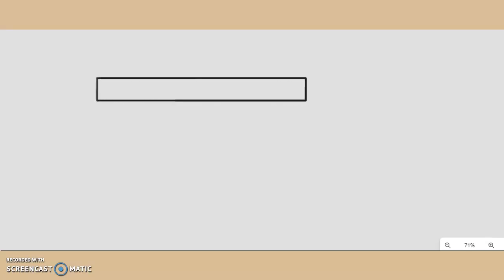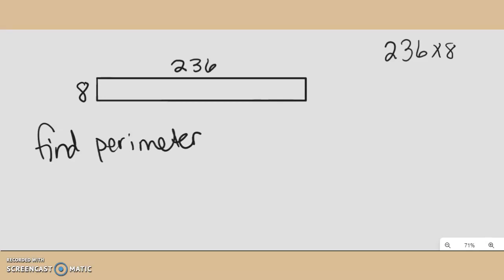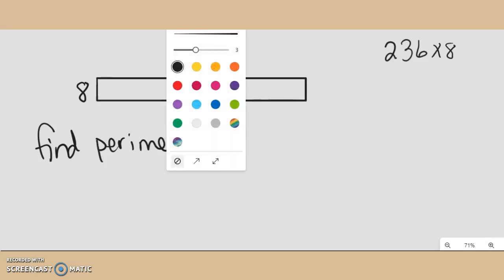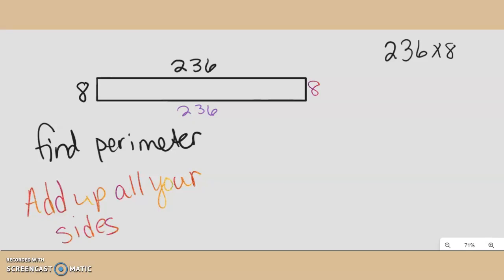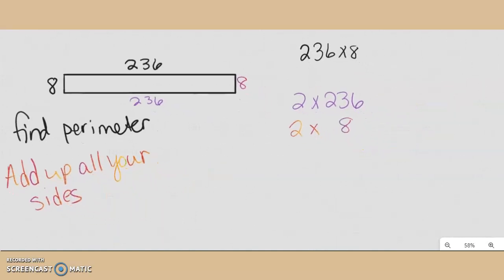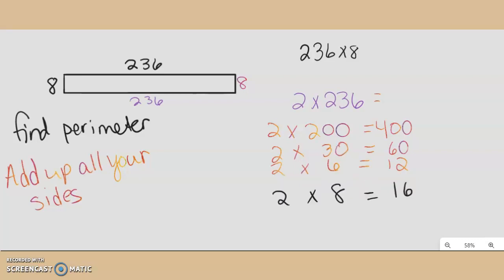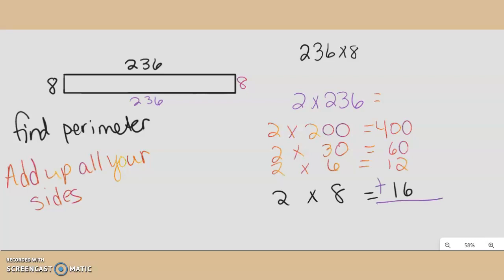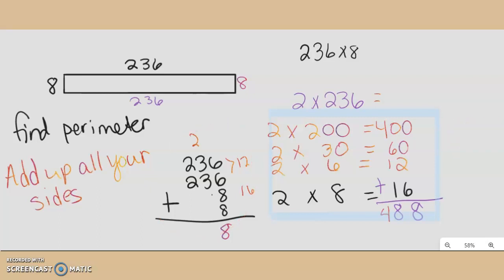Finding Perimeter 3 by1 digits